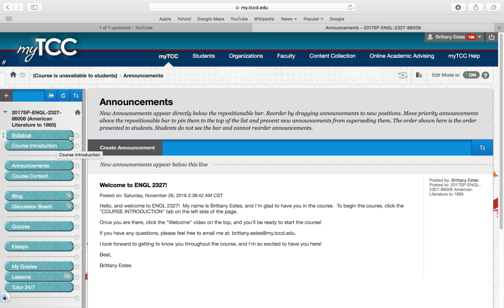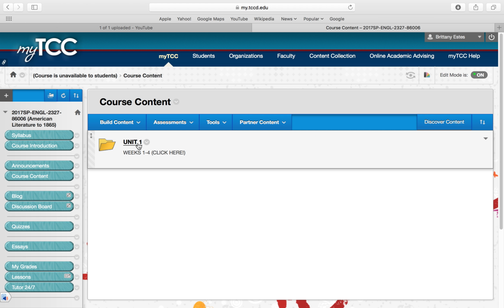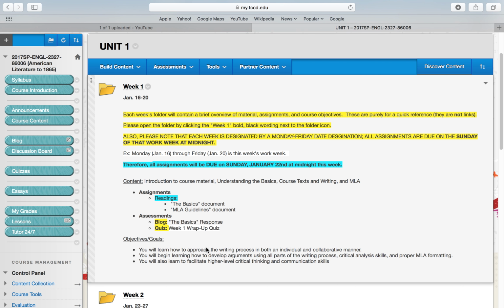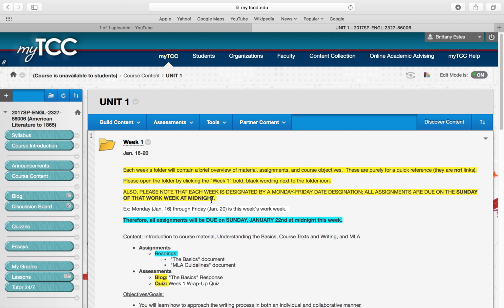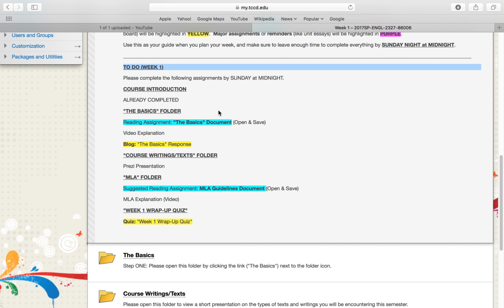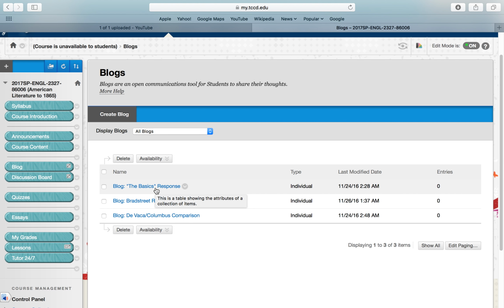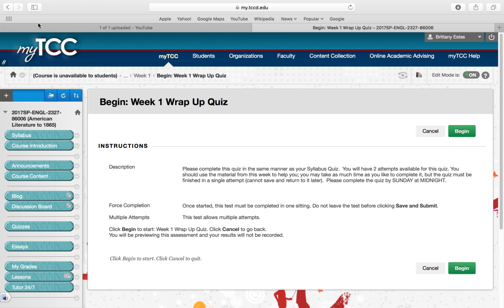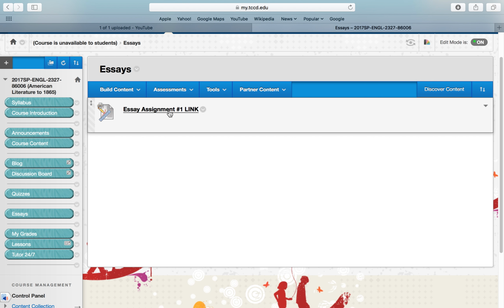2327 Blackboard 101